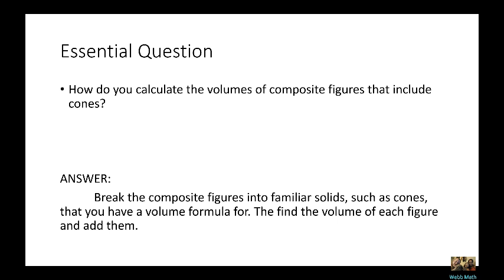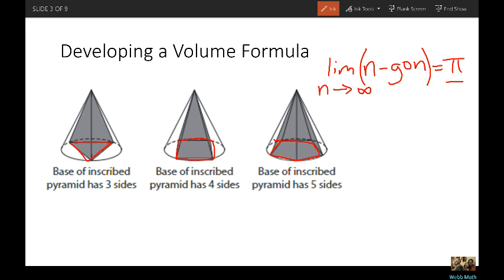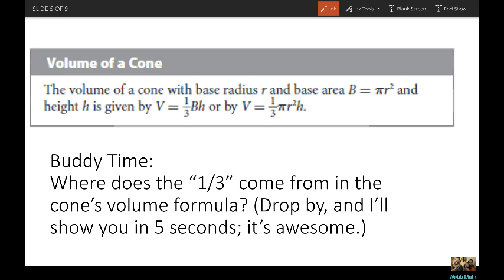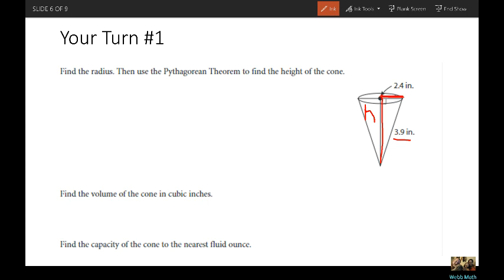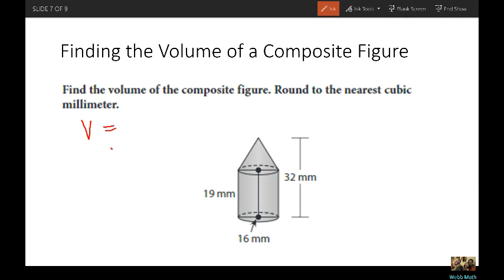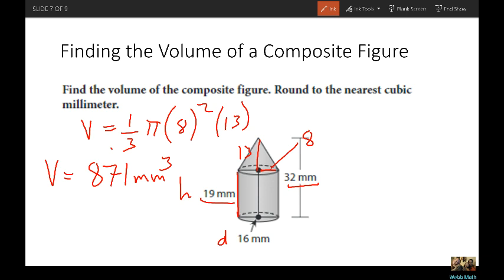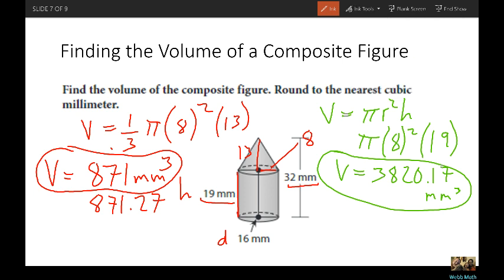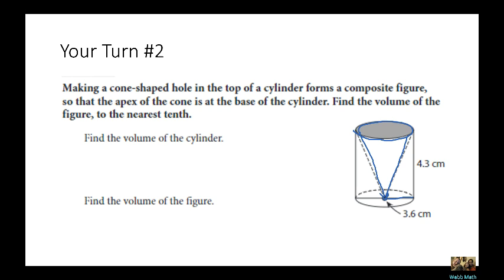18 3 Volume of a Cone